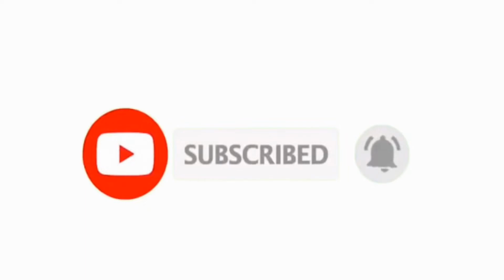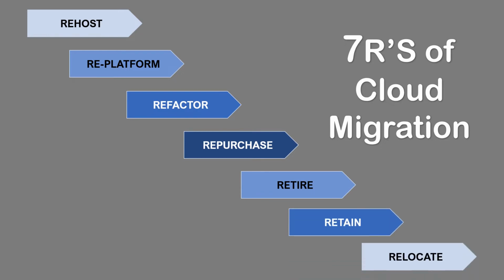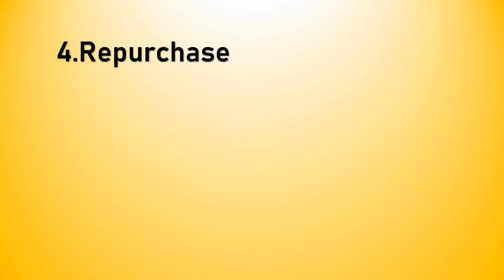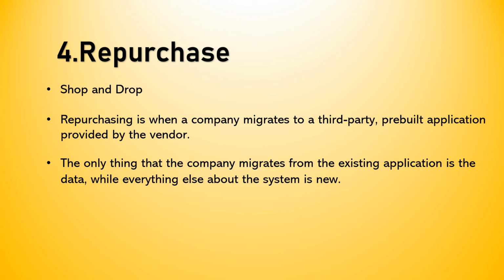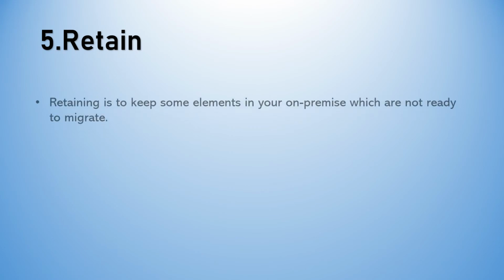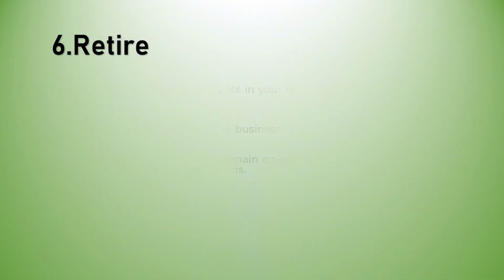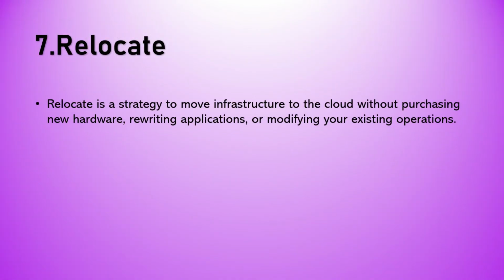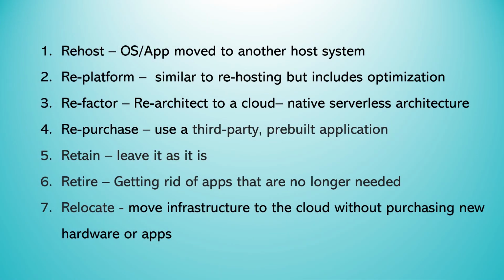7R Cloud Migration Strategy | The TOP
Cloud migration is the process of moving a company's digital assets, services, databases, IT resources, and applications either partially, or wholly, into the cloud.

7R's of Cloud Migration
1.Rehost
2.Re - platform
3.Refactor
4.Repurchase
5.Retire
6.Retain
7.Relocate

Liked this video? Check out the videos below on Cloud Migration